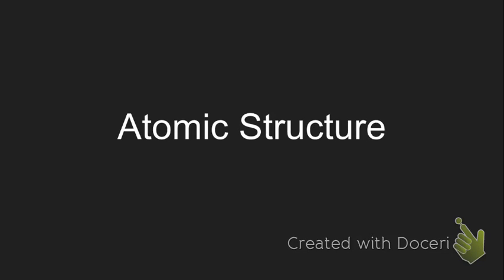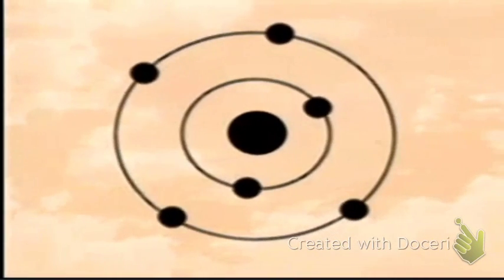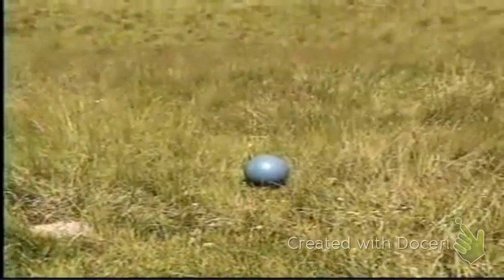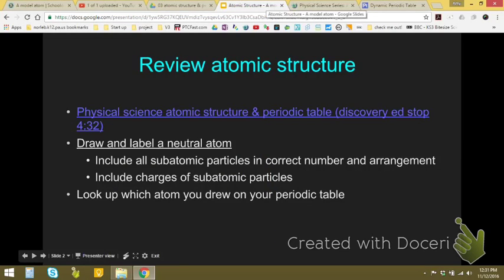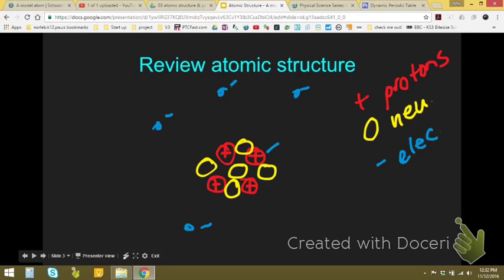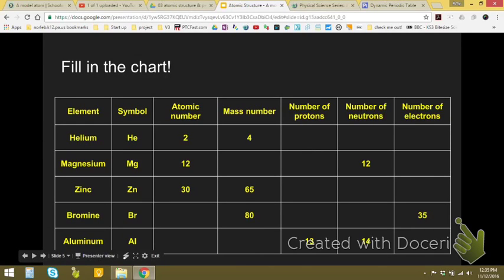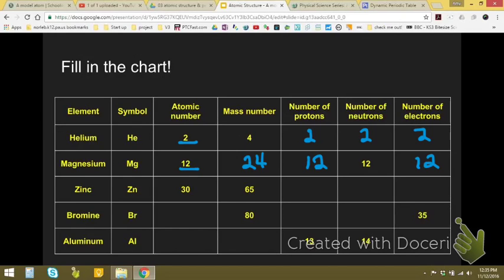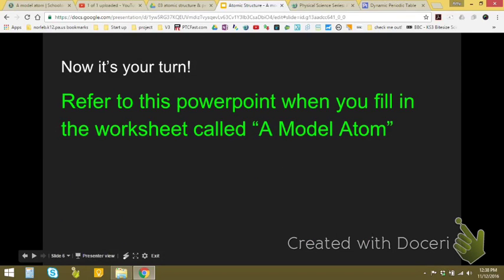atomic structure - a model atom